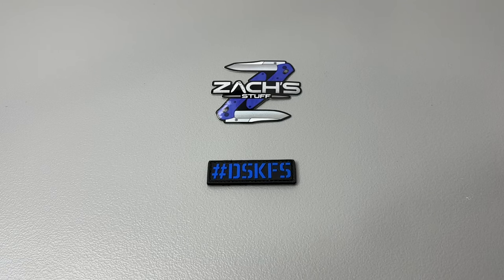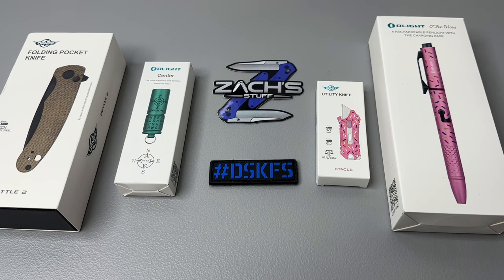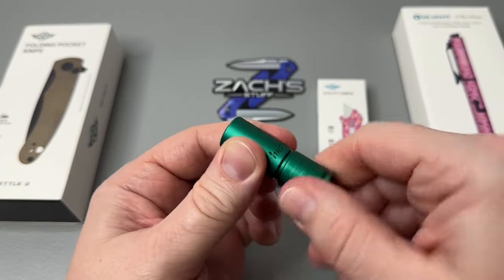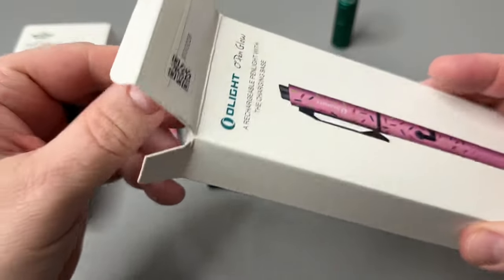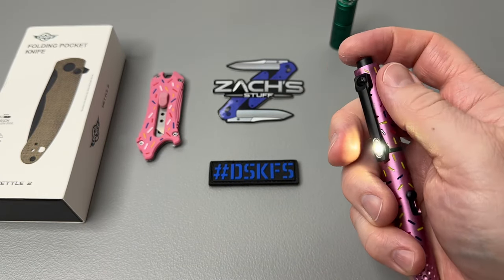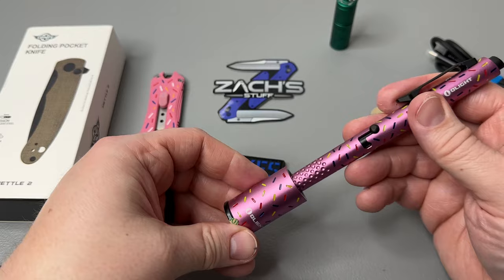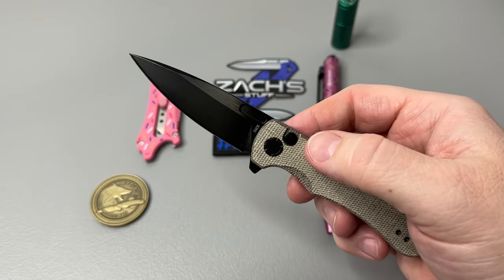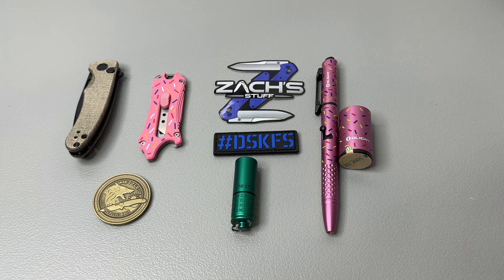O-Fan Day Flash Sale!